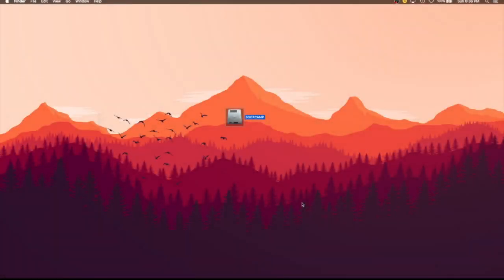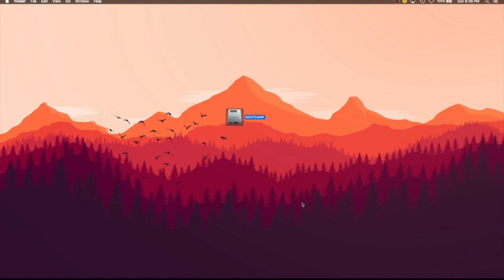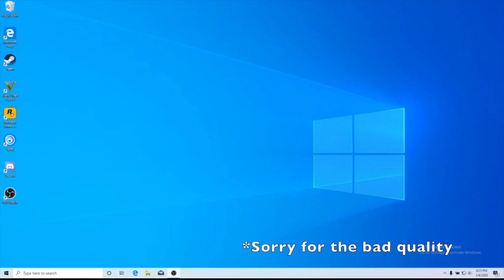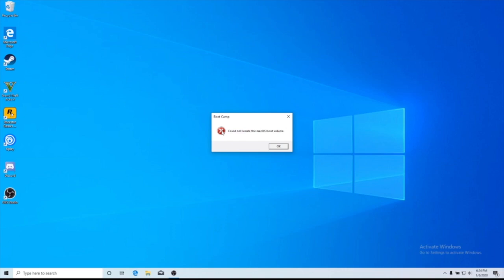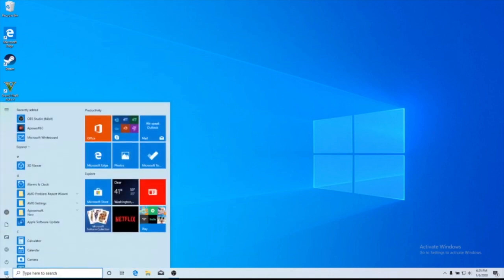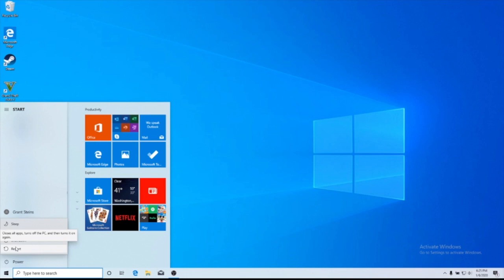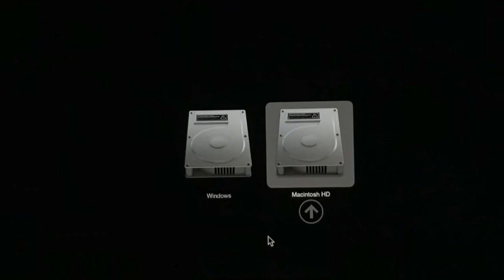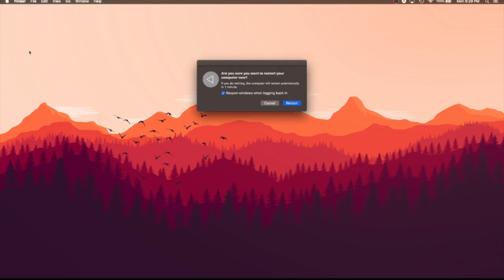Bootcamp "Could Not Locate The OS X Boot Volume" [Windows to Mac OS SOLVED]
In this video, I show you how to fix the common Bootcamp problem "Could not locate macOS (or OSX) boot volume" if you are stuck in Windows 10 on your Mac and unable to go back to mac os X.

This is a problem, and when I got the error message "Could not locate the OSX Boot Volume" indicating I could not switch back to Mac from Windows I was freaked out. So hopefully, this video will work for you and allow you to go back to Mac from your Windows partition.

Go into the bottom left start menu in Windows, click the power icon, and restart. While you are restarting, hold down the "option" key on your keyboard which will bring up the boot menu. Select your Macintosh partition, and then press enter, and you will now be back into your Mac.

This is a workaround for the "Could not locate mac OS x boot volume" in boot camp.

**Side note: Sorry for the bad quality of the Windows Bootcamp parts.